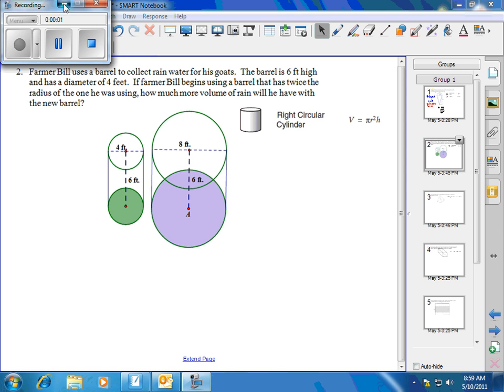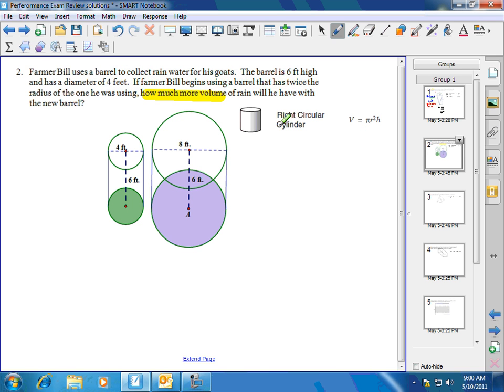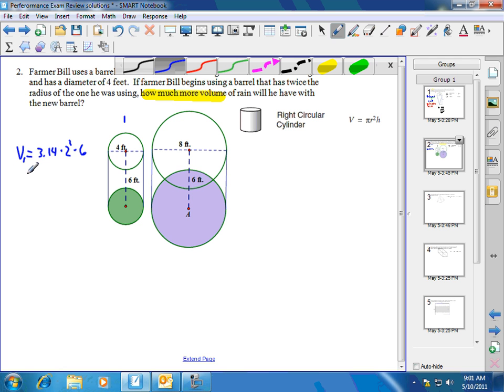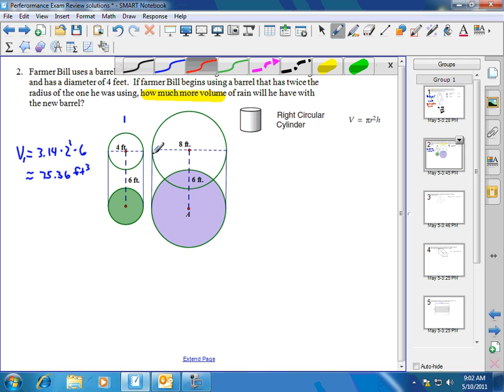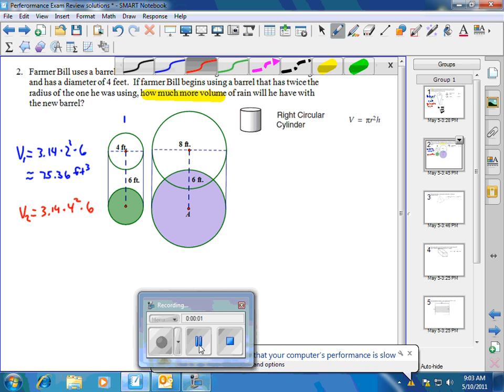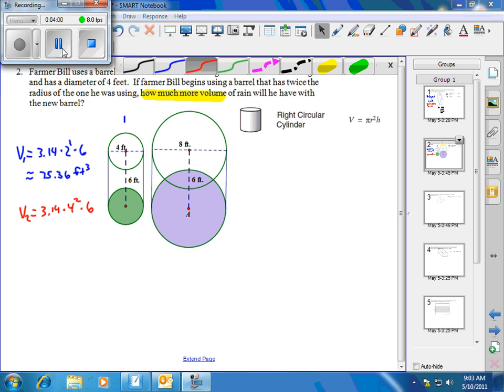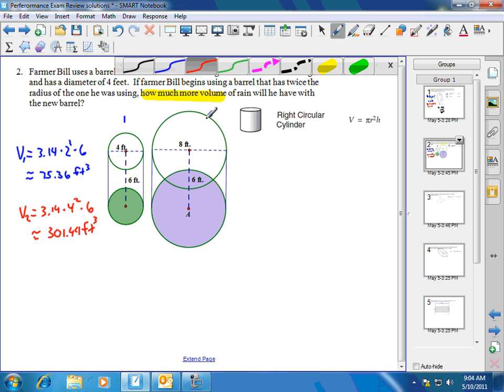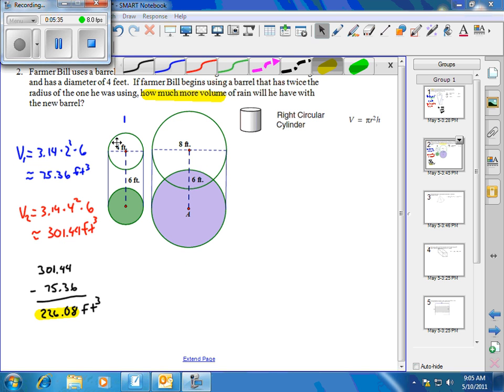Volume of Cylinders Compared